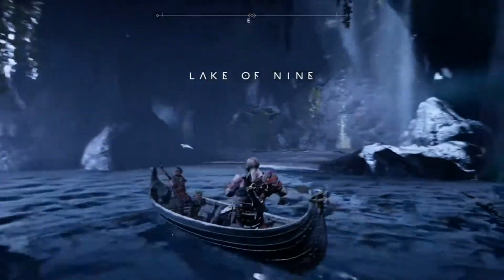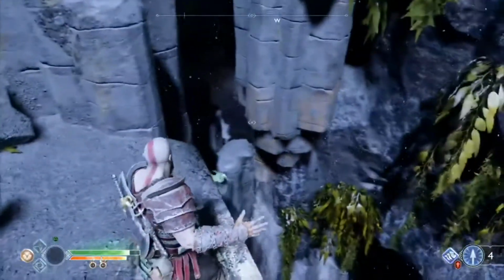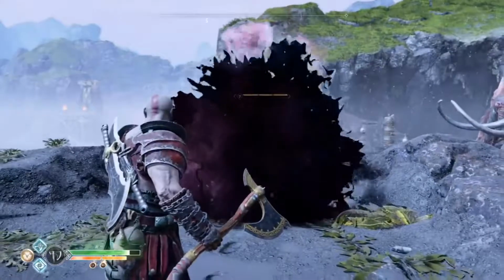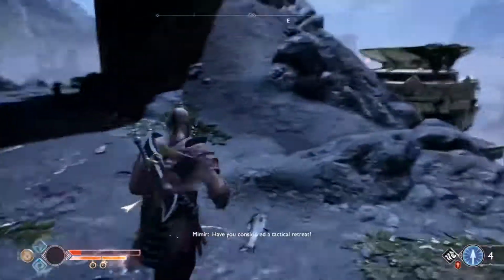How to access Svaltarheim Shrine- GOW Ps4 Pro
Quick tutorial on how to access the Svaltarheim Tower on God of War. Best to do this after completing the Main Quest and reach at least level 5